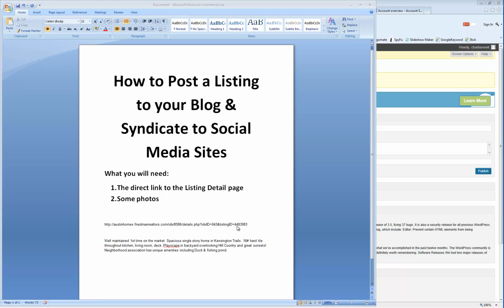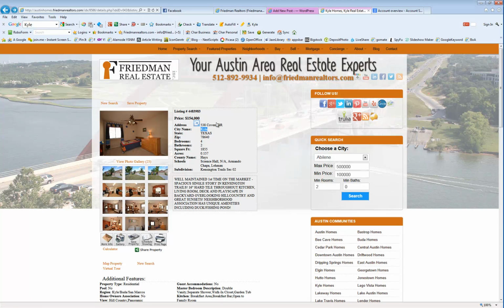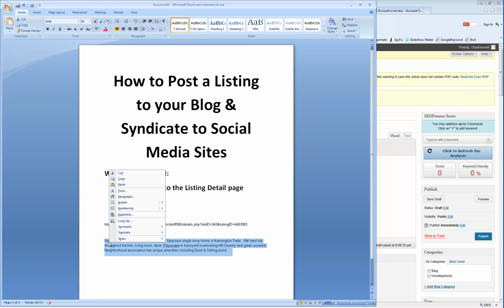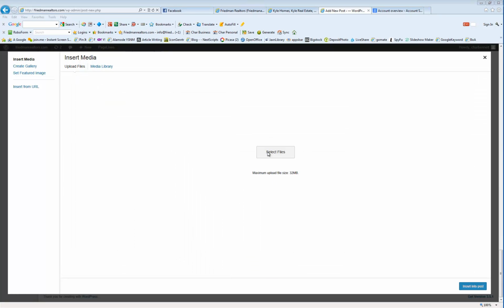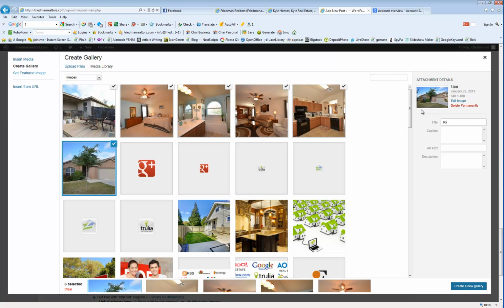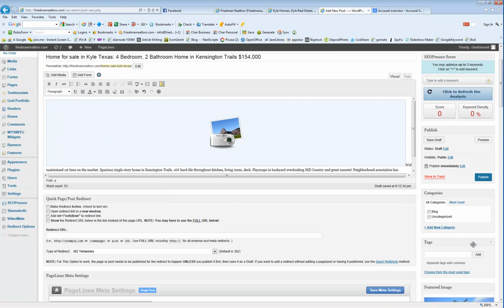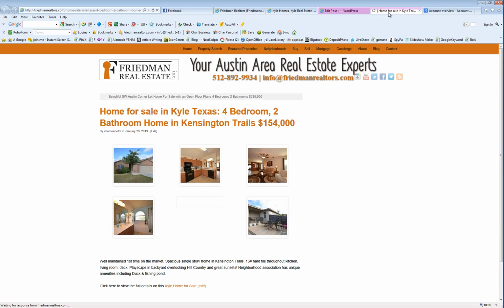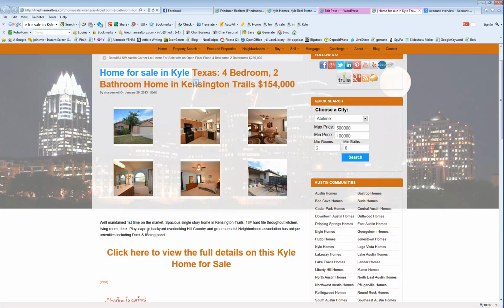Post a Listing to your Wordpress Blog for Social Media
This is a step by step walkthrough on how to post a property listing to your wordpress blog and syndicate it to your facebook, twitter, linkedin, pinterest & Google+. I am using the SNAP auto poster wordpress plugin which can be purchased for $49 here: http